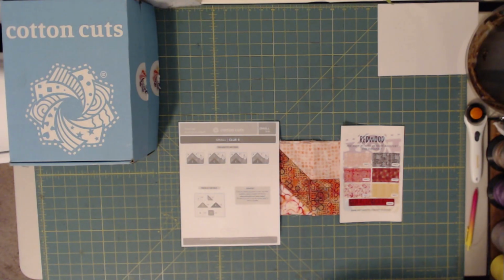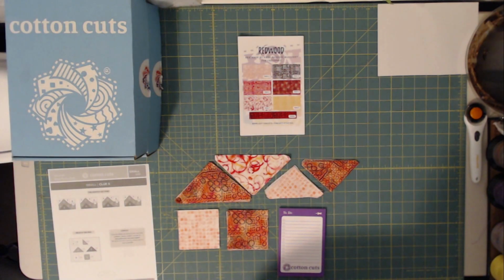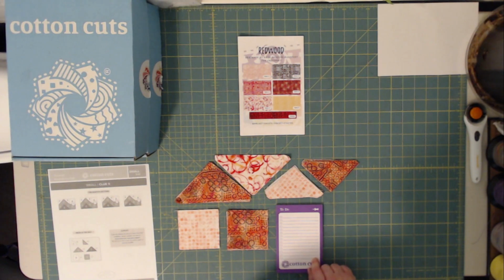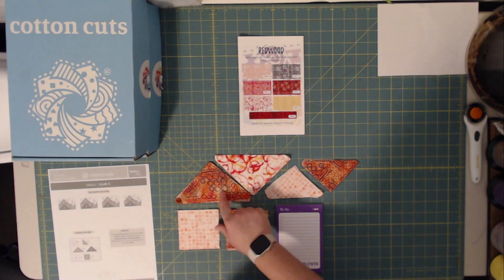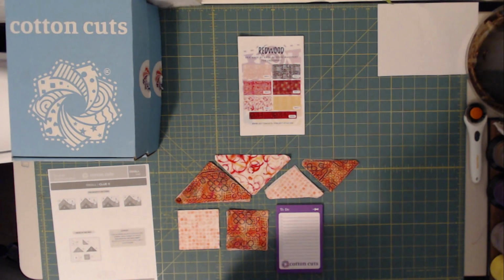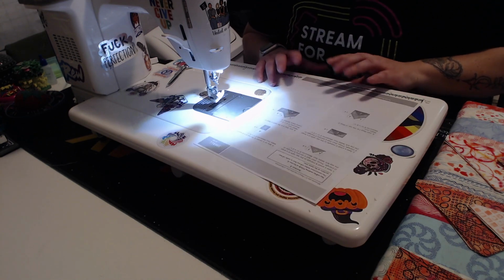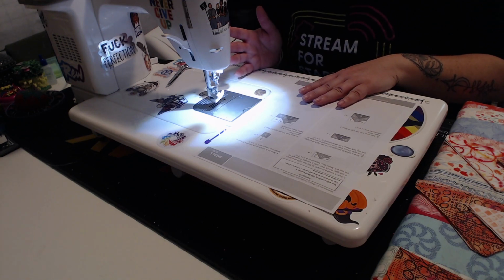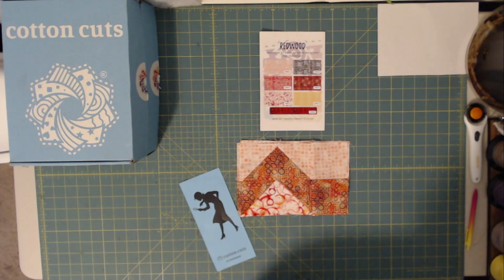Tree of Life PMQ - Redwood (Small) Clue 5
I love the cotton cuts PMQ, it's so easy to get started. Tree of Life sign ups are currently closed, but fall 2024 sign ups are open now!!!

For Tree of Life I chose 2 colorways, and this video is for the Redwood colorway. In this colorway, I'll be doing the small size. The small size project finishes at 48"x60" and is $19.50 a month. You can also pre-pay up front for the whole kit like I did, and Cotton Cuts will email you the clue instructions at the beginning of the month. No more waiting for my fabric to ship this time!

Fall 2024 PMQ - Tree of Life - Sign ups open May 31st